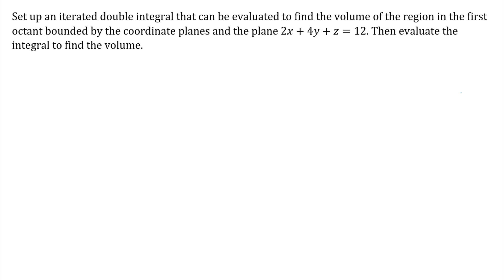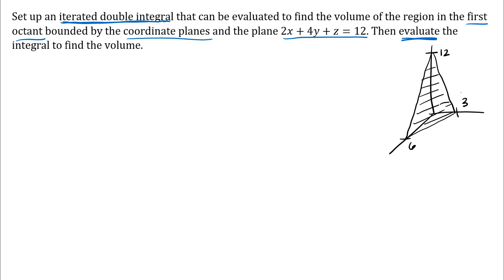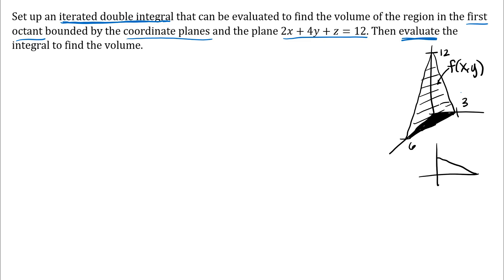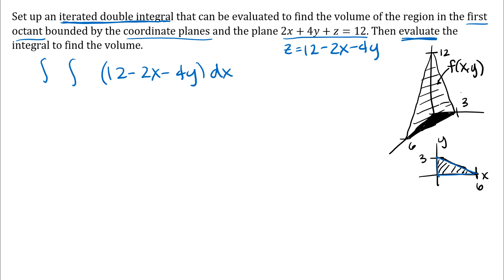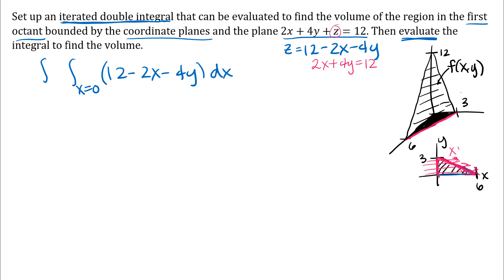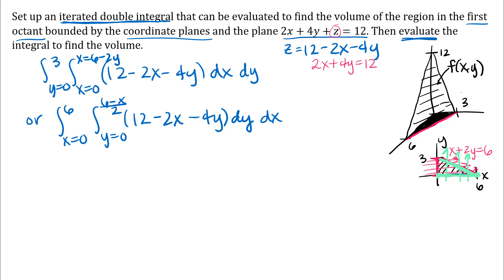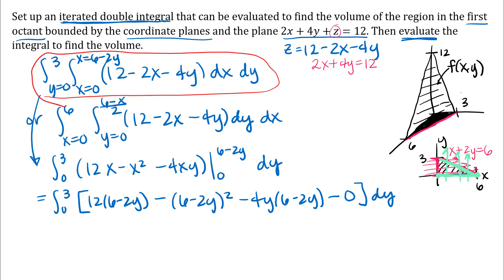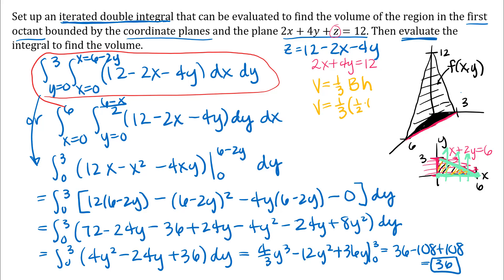Double Integral Example - Finding Volume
An example of a double integral in rectangular coordinated to find the volume of a region.